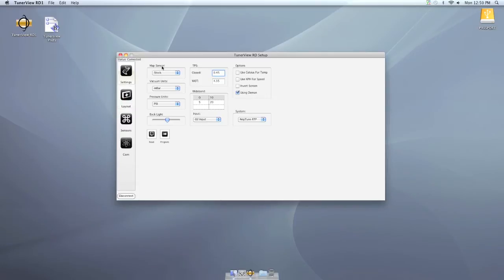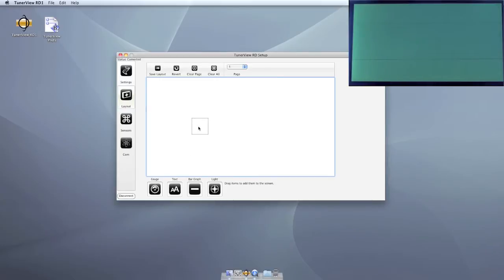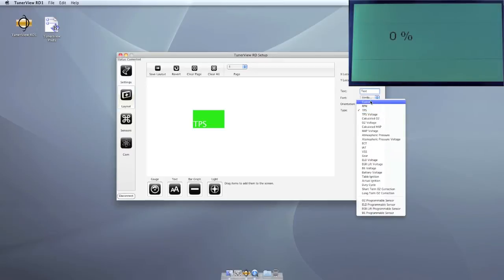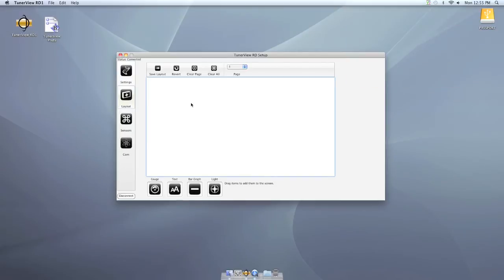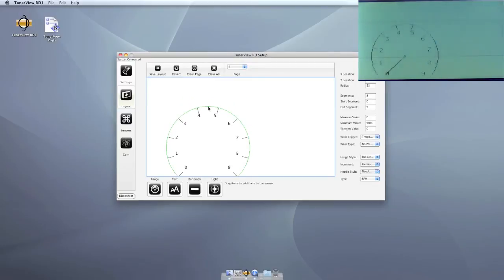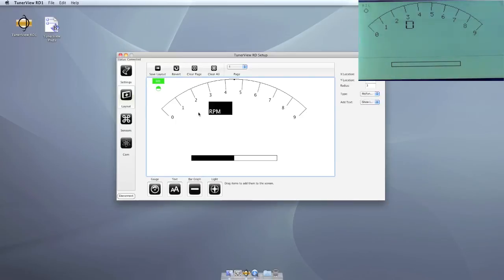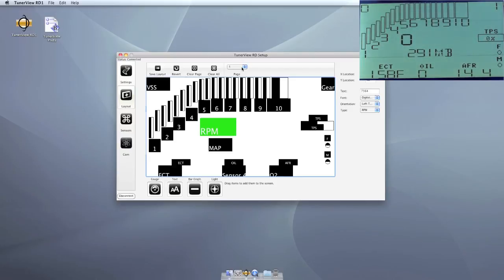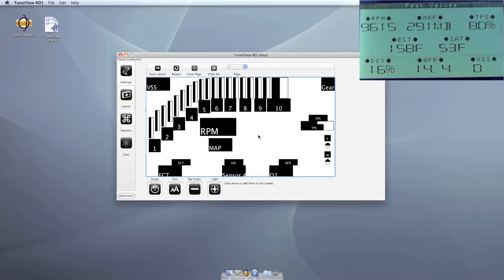TunerView RD 1 Software Demo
This is the TunerView RD 1. Configurable, multi-level display with graphical feedback of real-time ECU data for Honda Acura GM and Ford. This is a short run through of how the software interacts with the device for real-time manipulation and layout setup. Before you ask, Windows was giving me a lot of grief while trying to record this, so I switched to the Mac. The windows software is the same.